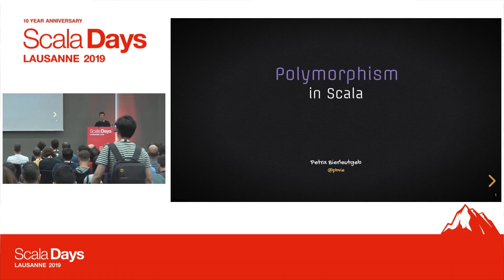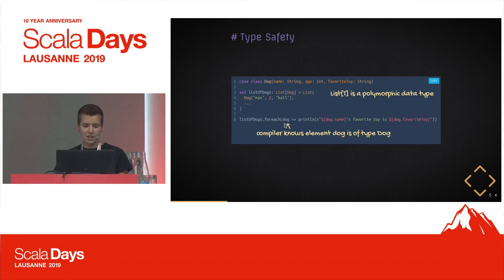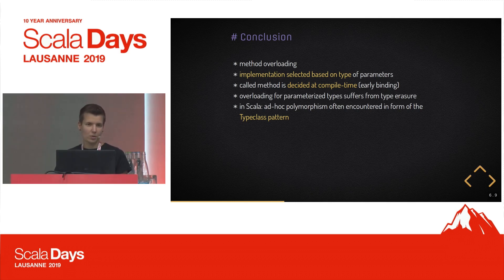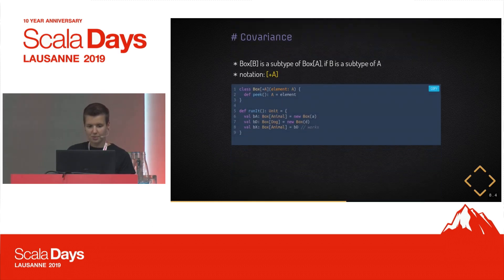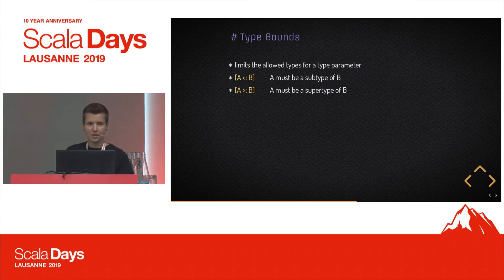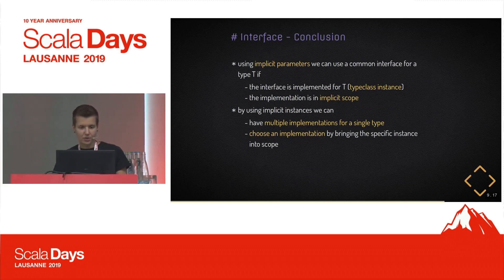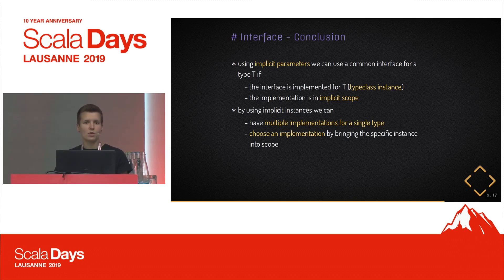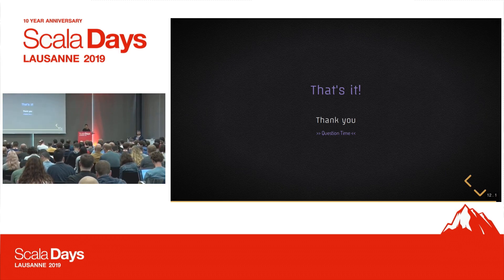Polymorphism in Scala - Petra Bierleutgeb